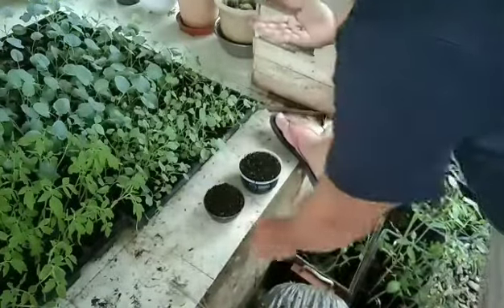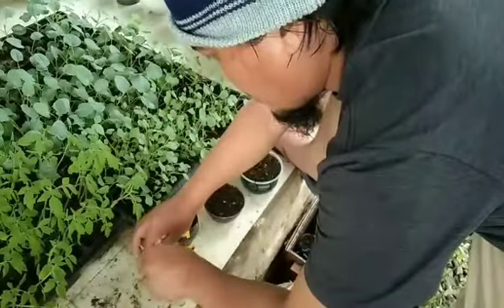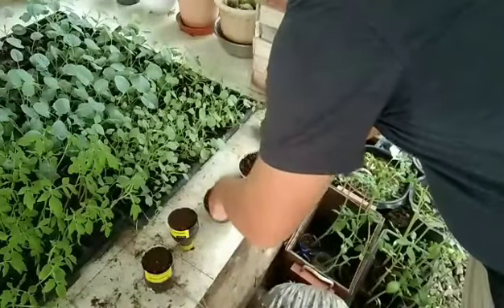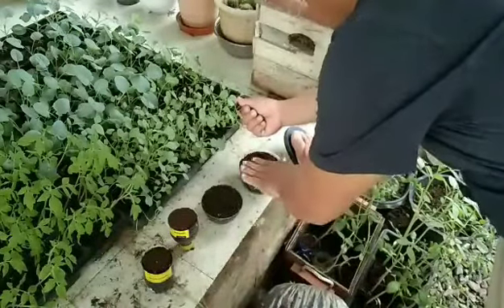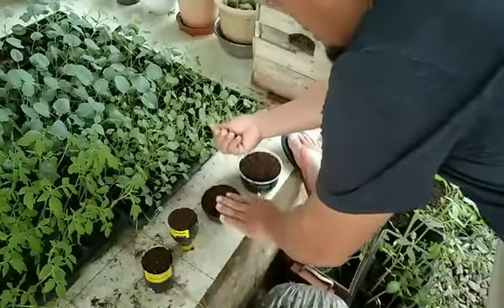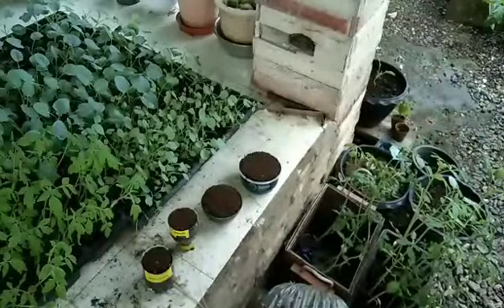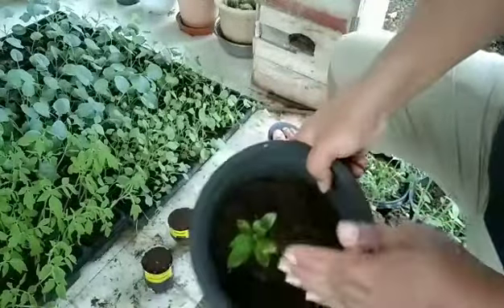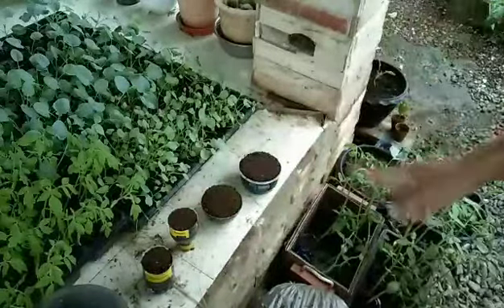Planting GREEN APPLE from SEEDS (A variety from New Zealand) I Organic Gardening I Part 1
Howdy Youtube Friends,

This vlog about these green apple seeds that I'm trying to plant and expecting for these seeds to grow healthy that will turn into big trees in the years to come.

Kindly follow this series as we will give you all the updates with regards to this matter and that includes our FUJI Apple seeds that we have planted like two to three months ahead as there is one surviving plant out of those two seeds.

In addition to this, I will put all the links here for all the future updates about these green apple seeds and also the fuji apple plant that we planted a few months ahead.

Thank You for your continued support and God bless us all.